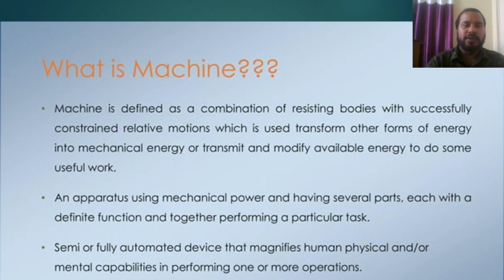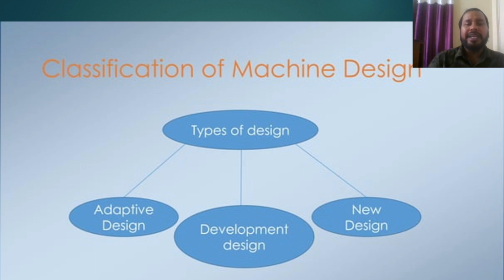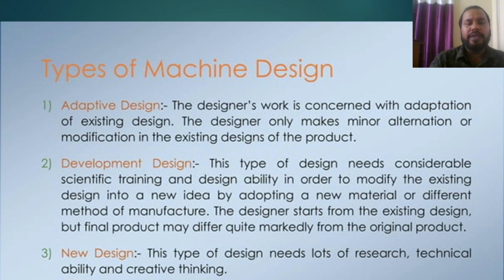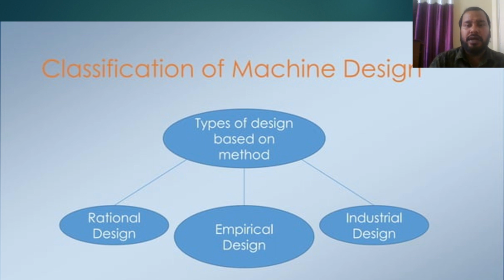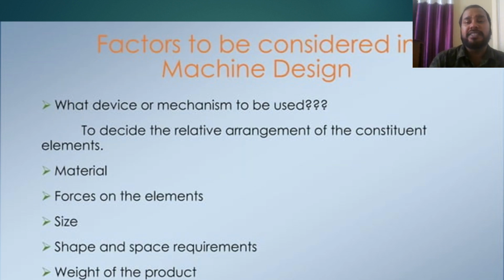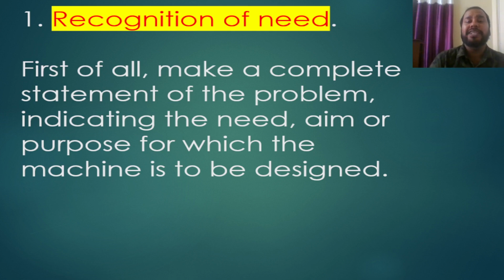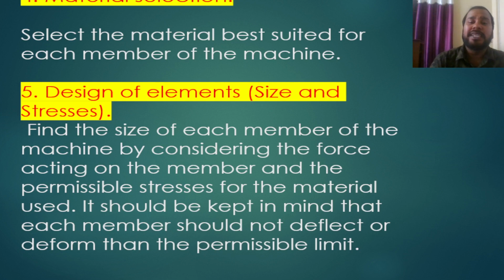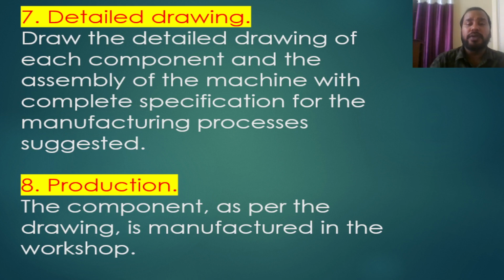DME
introsuction to machine design